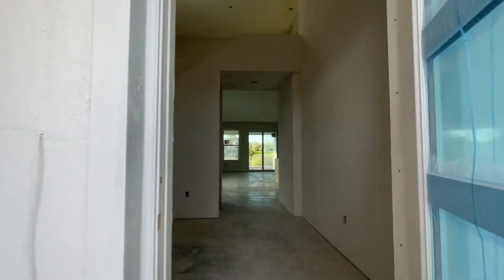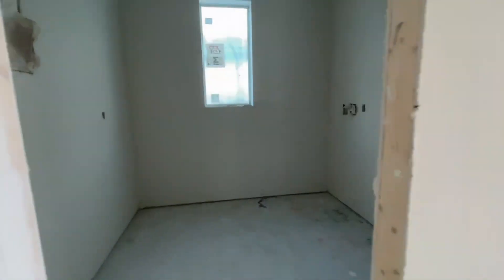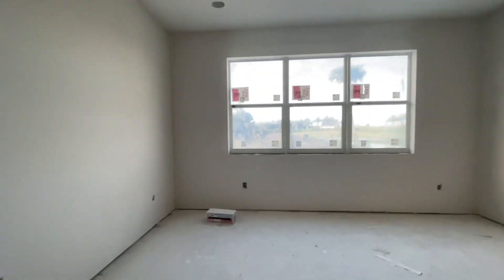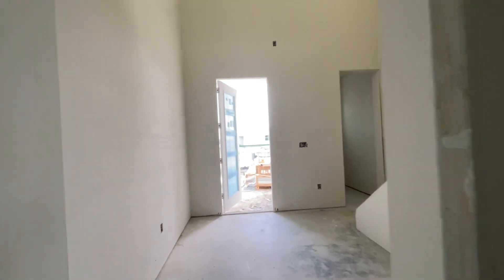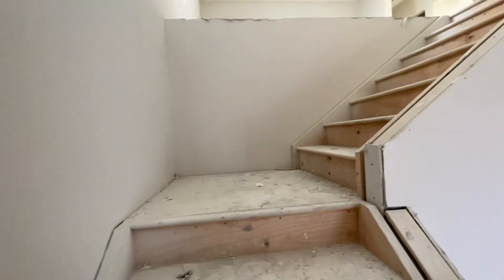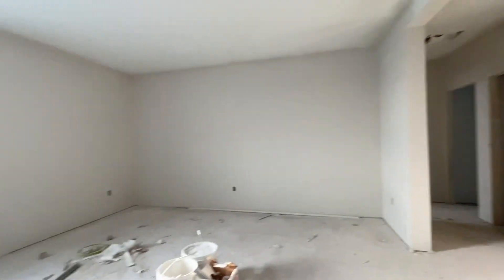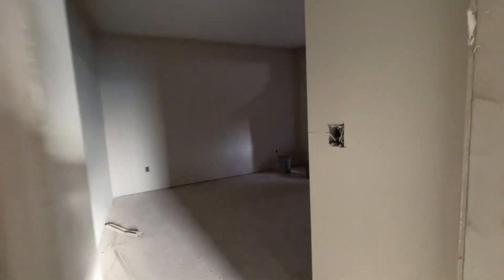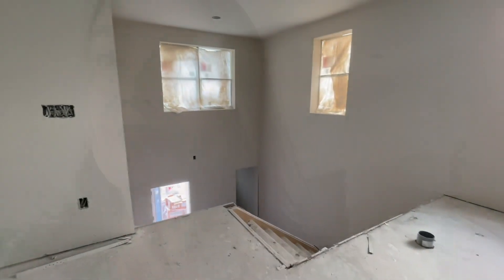NEW CONSTRUCTION TOUR IN PORT SAINT LUCIE - EMERY - THIS IS THE DANBURY MODEL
Here are current lot prices and home prices at Emery - you need to add the lot price to the house.  Ask me for the site plan and floor plans.  I can email those to you.

Lot 85 - $75,000 Halo Rowan, Citron, Dahlia
Lot 86 - $65,000 Halo
Lot 95 - $67,000
Lot 111 - $25,000
Lot 112 - $10,000
Lot 39 - $35,000
Lot 41 - $25,000
Lot 42 - $25,000
Lot 44 - $25,000
Lot 49 - $21,000
Aspen
2 Beds|2 Baths|1,723 Sq. Ft.|2 Car Garage
Starting from $364,990
Briar
3 Beds|2 Baths|1 Half Bath|1,997 Sq. Ft.|2 Car Garage
Yarrow
3 Beds|2 Baths|1 Half Bath|2,279 Sq. Ft.|2 Car Garage
Danbury
4 Beds|2 Baths|1 Half Bath|2,691 Sq. Ft.|2 Car Garage
Citron - needs a halo lot
3 Beds|2 Baths|1 Half Bath|2,105 Sq. Ft.|2 Car Garage
Dahlia - needs a halo lot
3 Beds|2 Baths|2,300 Sq. Ft.|2 Car Garage
Starting from $480,990
Rowan - needs a halo lot
4 Beds|2 Baths|1 Half Bath|3,272 Sq. Ft.|3 Car Garage